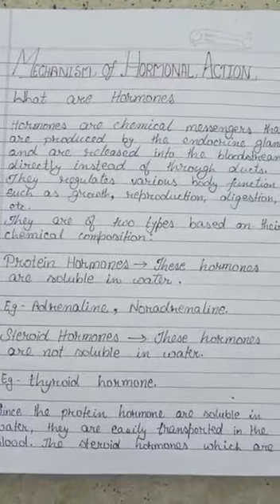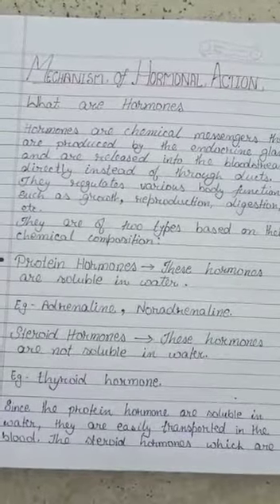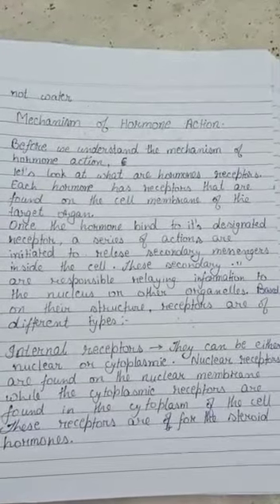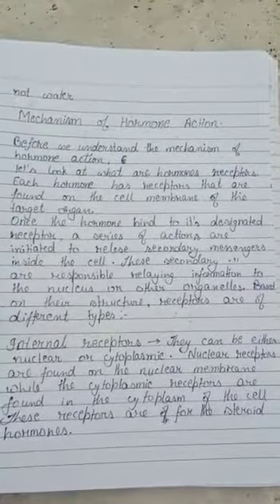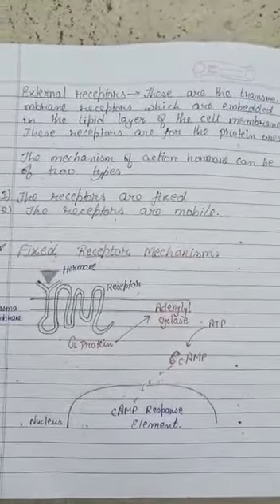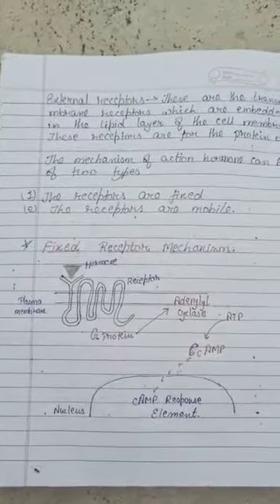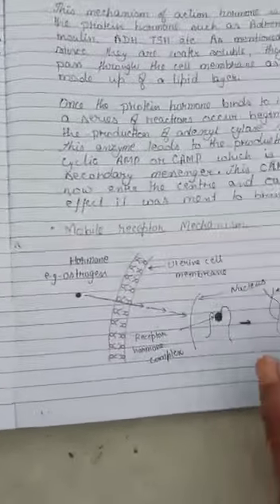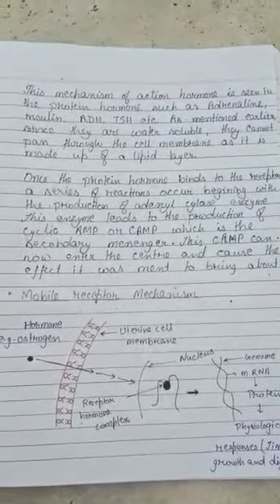mechanism of hormonal action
my self Ravi prakash
from vananchal dental college and hospital